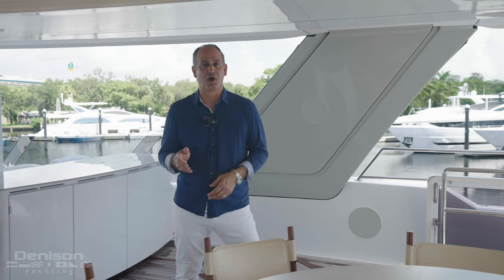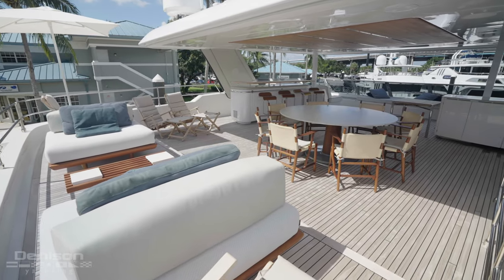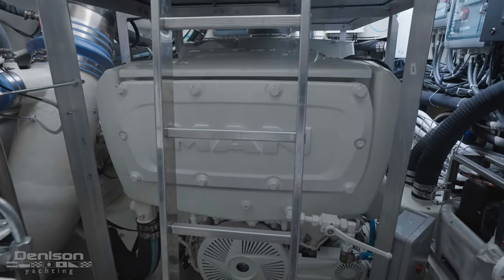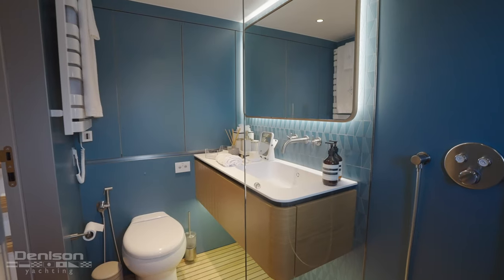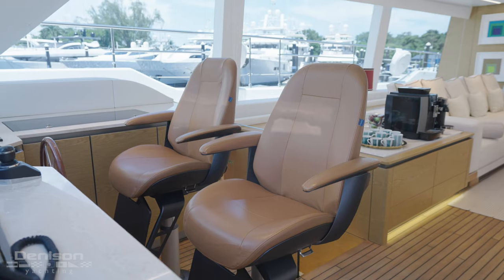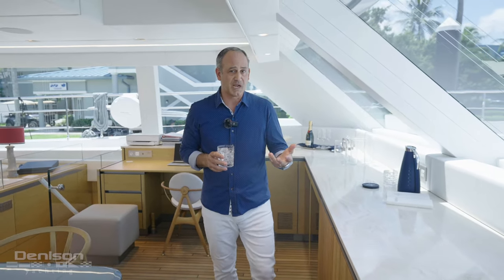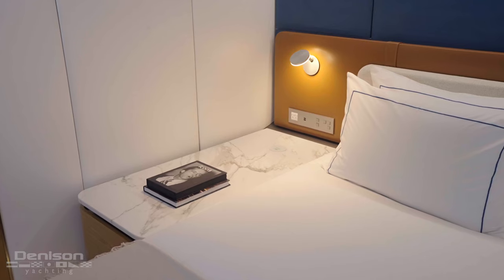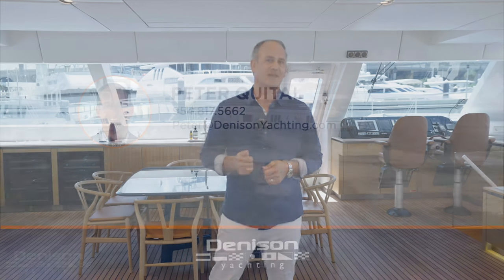Touring PRONTO: An 80 Sunreef Power Cat / Masterpiece of Tropical Luxury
80 Sunreef Power Catamaran 2022 [PRONTO]
Asking Price: $8,750,000
Location: Fort Lauderdale, Florida

The 80 Sunreef Power PRONTO is a remarkable luxury catamaran with a heavy emphasis on natural light, open-plan spaces and making full use of the yacht's 12-meter (40 ft) beam. Winner of the 2022 BLT Design Awards in the Interior Design category, PRONTO's key theme of its interior spaces is "tropical," with a mix of natural fabrics, teak floors and a pared-back beachy color palette. Carrara marble, sculpted wood and pops of green foliage contribute to the laid-back atmosphere. The interior design was created by designer Mariana Gil Soto in close collaboration with the Sunreef Interior Design Team.

One of the most spectacular features on board is the Master Suite. With a marine king berth facing the huge window which pours light in throughout the cabin and her separate his and hers ensuite heads with rain shower stalls.

Everything, from her beach-inspired decor, technical specifications to her smart custom layout, makes her the perfect yacht for private getaways and or exclusive charters.

0:27 Flybridge
2:02 Aft Deck
3:19 Engine Room
3:47 Galley + Crew Accommodation
4:46 Guest Stateroom
5:33 Bow
6:08 Salon + Main Helm
9:29 Owner's Stateroom
10:22 VIP Stateroom
10:58 Guest Stateroom (2)